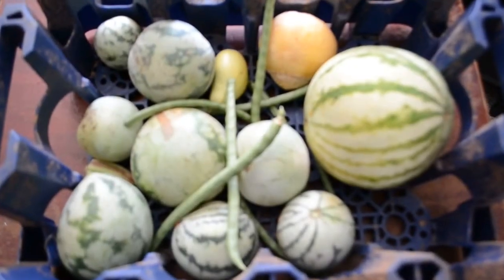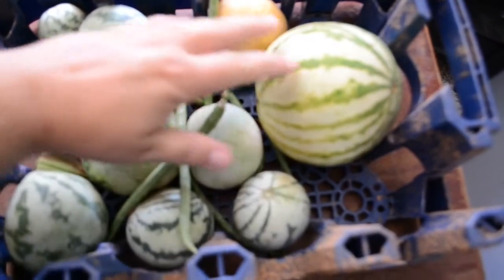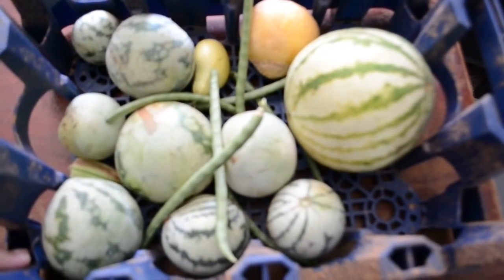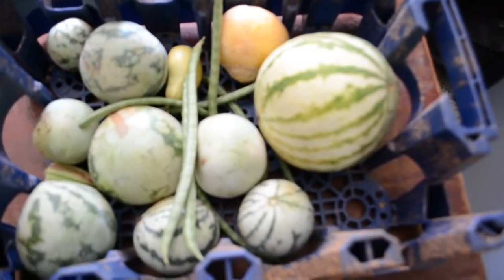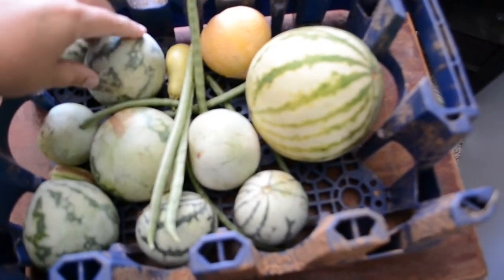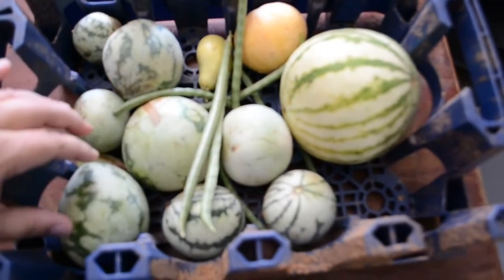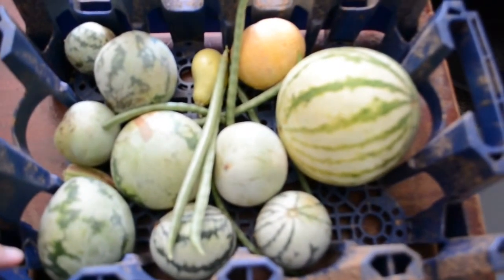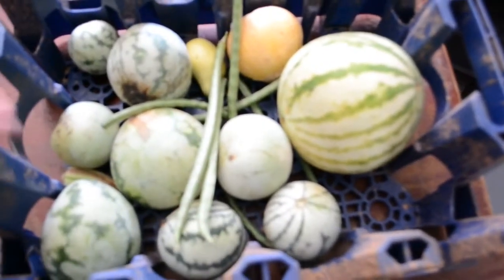Melons from our garden and MY FACE!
We finally got some yummy melons, many different kinds, from our garden. We also got ONE squash and some *White Whippoorwill Cowpeas* (couldn't think of the name on the video). Just like all the other plants this year, they exploded in the beginning and then just stopped growing! I'm sure we need more fertilizer. I'll probably have the soil (mostly clay) tested to see what I need to add. But for now, at least what we did get tasted great!

Oh, and so sorry I'm kinda slurring my words in parts of this video. I was very sleepy but determined to finish this!

Also, brace yourselves. I make an appearance on this video! I'm pretty camera shy. Always have been. I just figured it's gotta happen eventually, right? ;) Everyone else in my family is in front of the camera, so I guess it's my turn. *sigh* Be gentle. lol

We're about to work on some projects here, now that it's finally cooling off and we can stand to be outside more than 5 minutes (something we need to work on). We'll be setting up our complete off-grid laundry station, our water catchment system (mostly just the rain barrels for now) and hopefully soon will be adding some bentonite clay to our pond to help it hold water. We'll also be camping in the mountains soon, near where we want to move to, so I'll definitely get some awesome video of that! :)